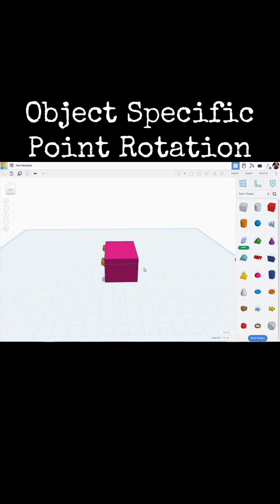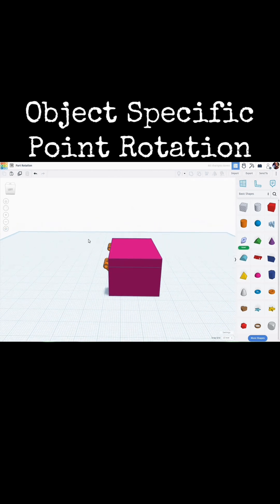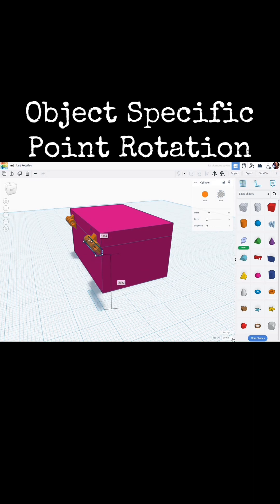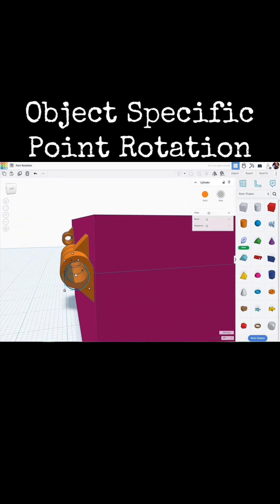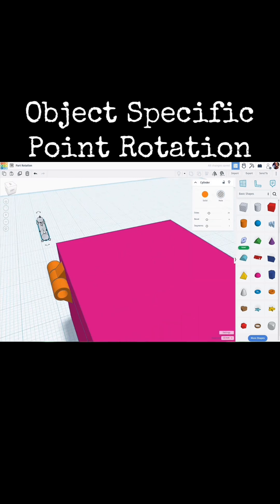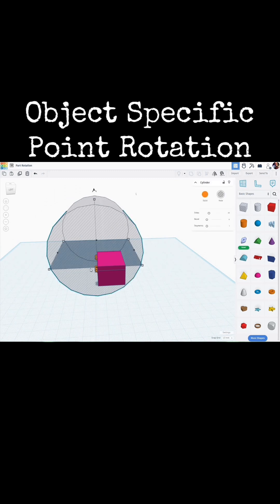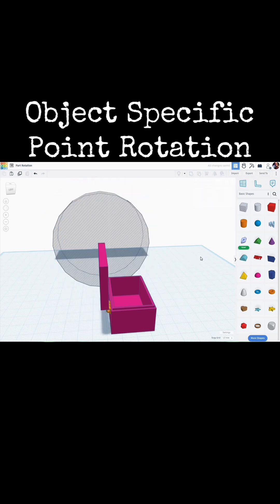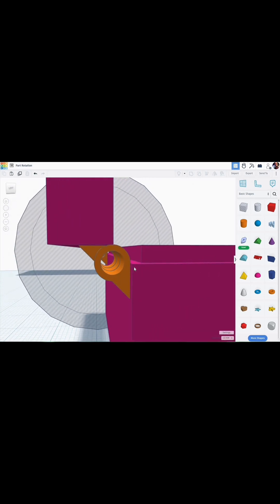TinkerCAD Tips! Rotate Objects at a Specific Point.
How to rotate Objects in TinkerCAD at a specific point instead of their normal centerline.